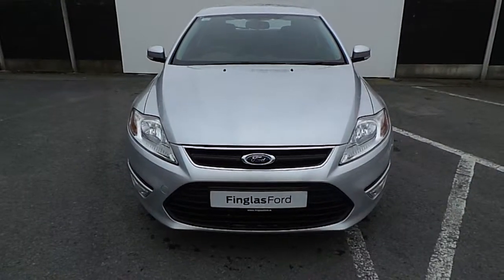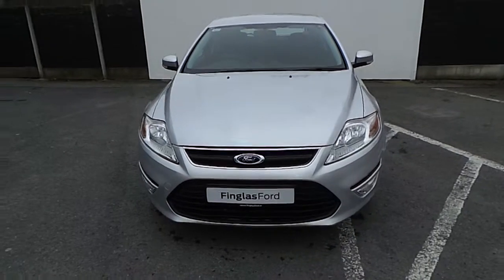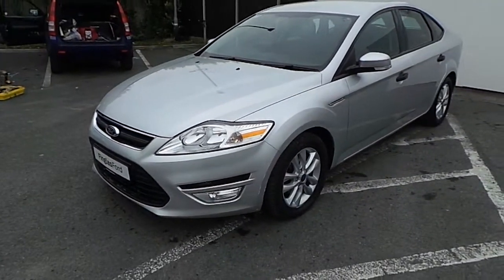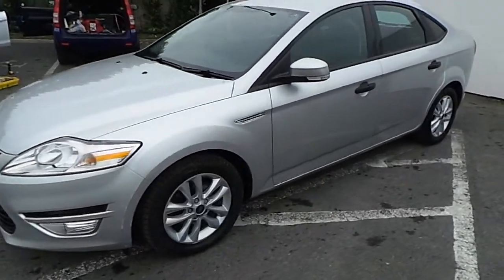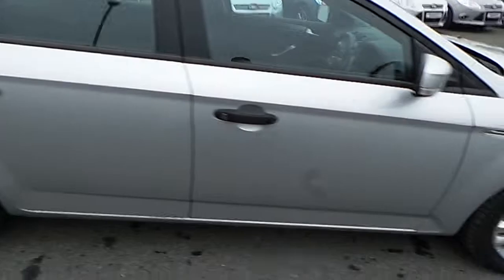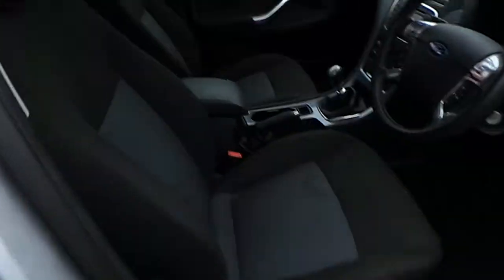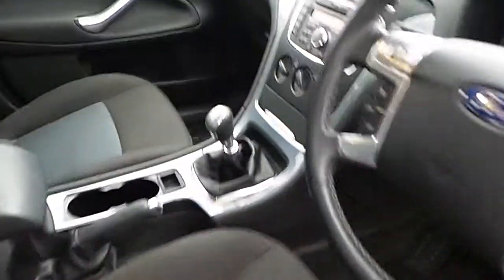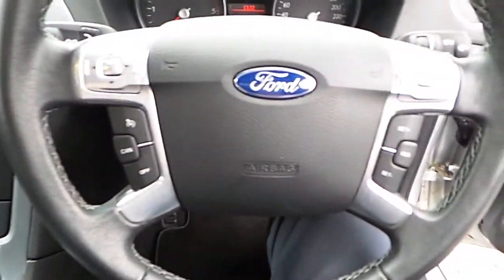131D4720 - 2013 Ford Mondeo STYLE 1.6TDC 115PS 5DR 16,995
Here is a video of our 131D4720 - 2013 Ford Mondeo STYLE 1.6TDC 115PS 5DR 16,995. Please contact Shane Peppard to arrange a test drive today. Finglas Ford 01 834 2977 infofinglasfordcentre.ie